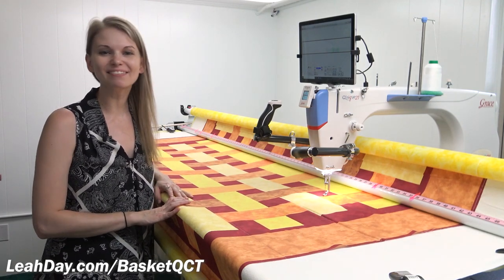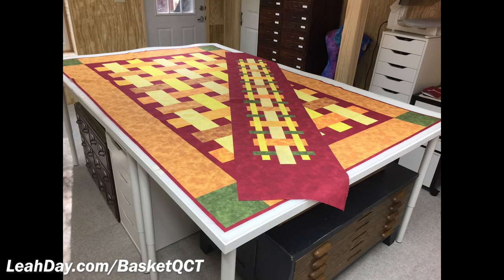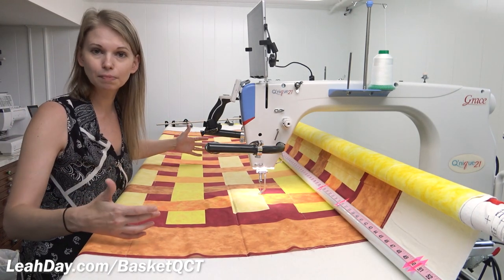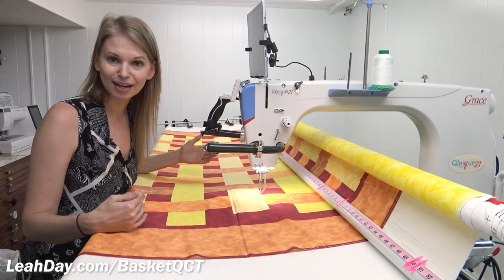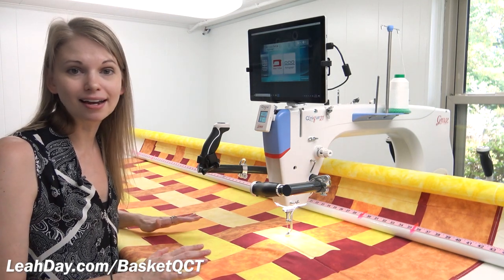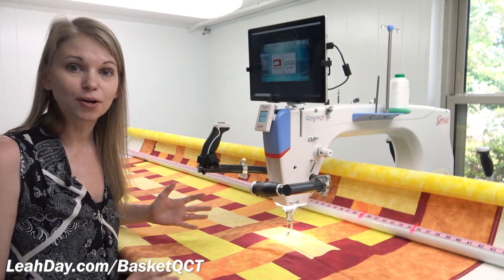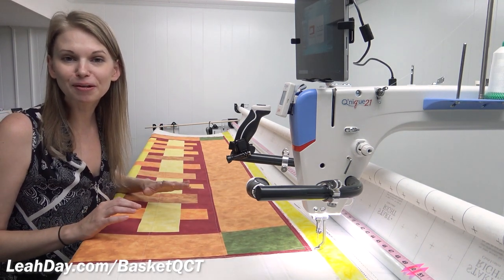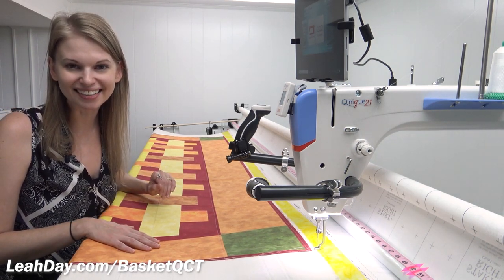Basket Weave with QCT Quilt Along! Part 1 - Quilt Motion Tutorial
Jump in to the Basket Weave with QCT quilt along! In this first video in the series you'll learn how to prepare your quilt panel, load your longarm, and the equipment you'll need to join in.

This video was originally shared for Grace Company's Fantastic Fall Festival in October 2020. This online quilt show ended on November 6th, but you can still join in the fun and create your own Basket Weave Quilt!

*The Basket Weave Quilt is only available as a printed quilt panel.

**You can use the Q-Zone Hoop Frame and a home machine to follow along. The only frame that will not work is an 8 foot Continuum / Continuum II because it does not have enough space to quilt the entire long border in one pass.

Find the PDF guide to see a diagram of the Basket Weave Quilt with the designs we're using from QCT 5 Beginnings